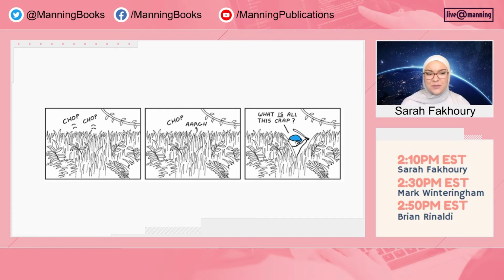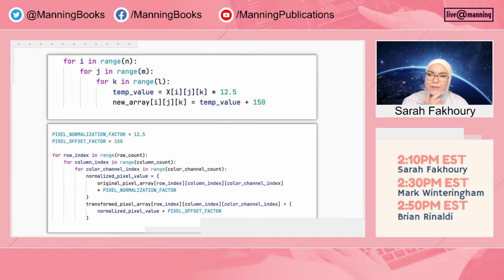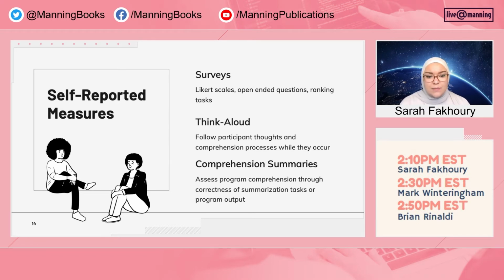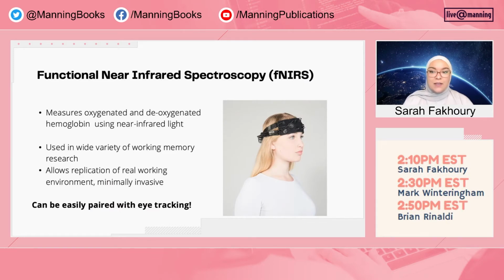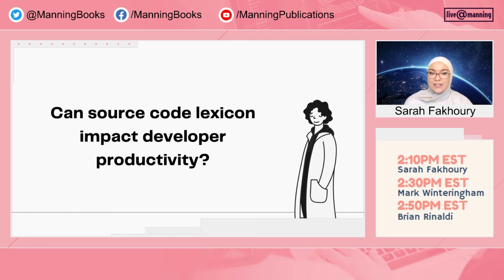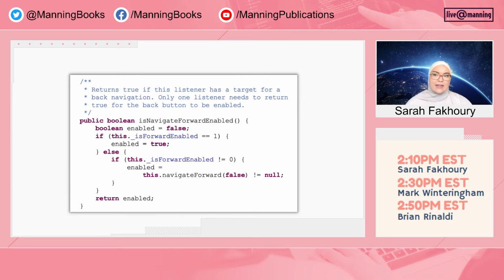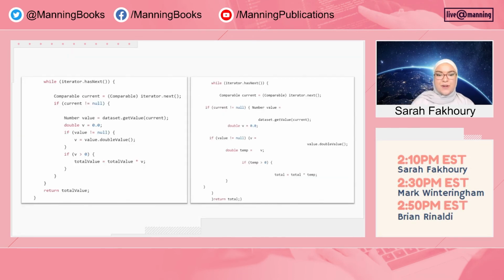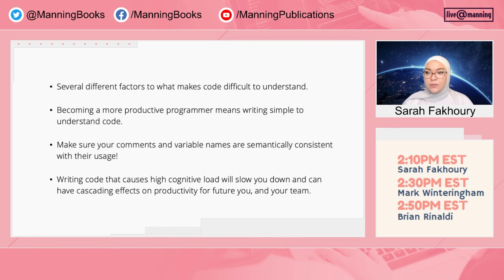Mind over code: using neural imaging to reduce the cognitive burden of your code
About the presentation:
Sarah explores ways to reduce the cognitive burden of the source code we write using evidence from recent neural imaging studies. Learn more about the novel frameworks and techniques used by researchers to study program comprehension at the intersection of cognitive neuroscience and software engineering, with an eye towards the future of human-centered design.